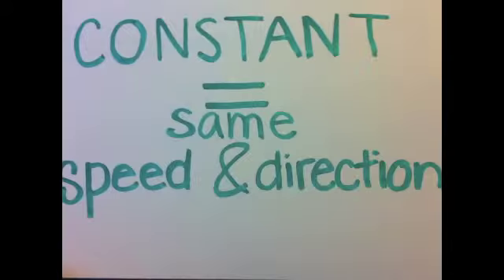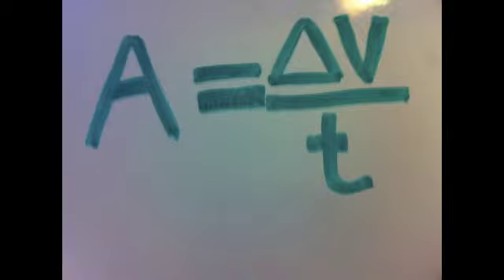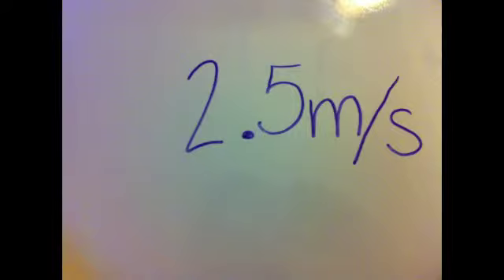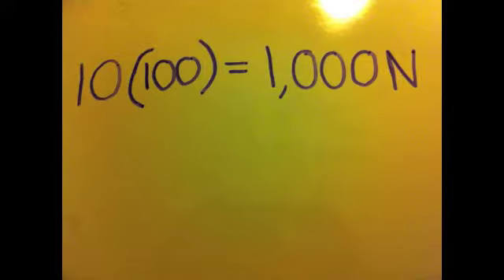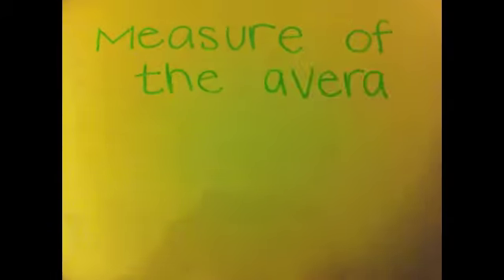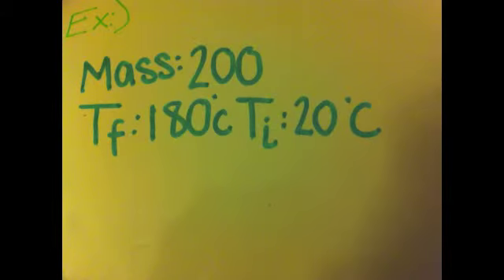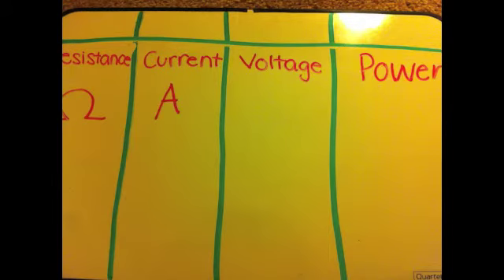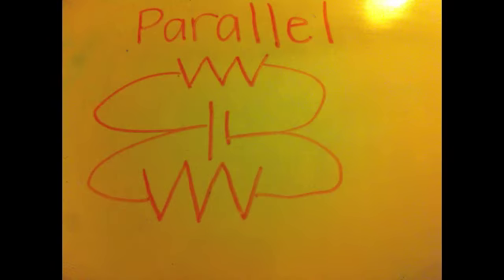Stop Motion Physics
physics final